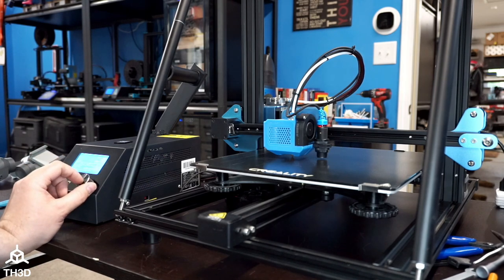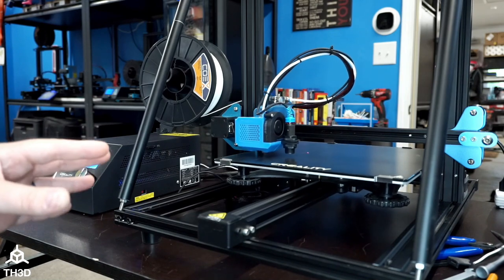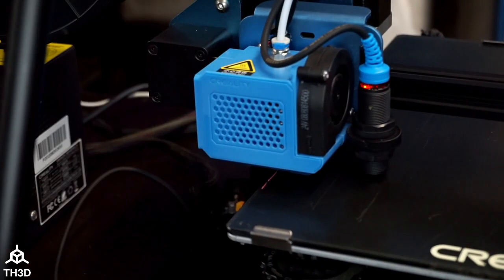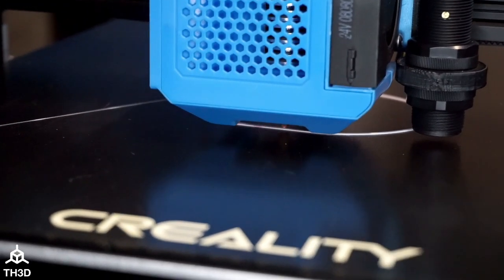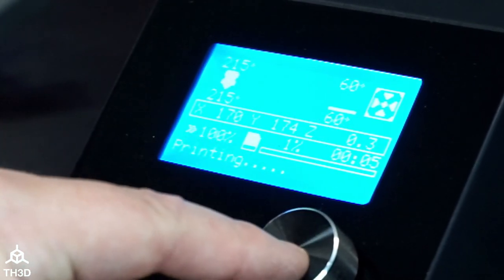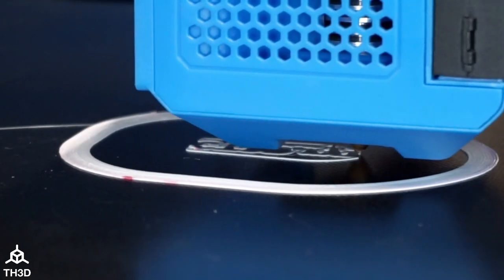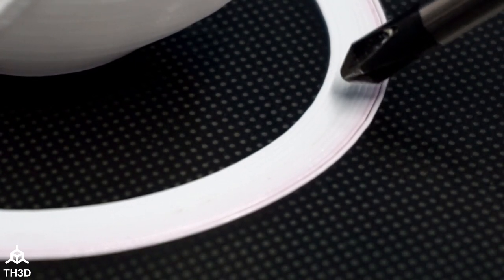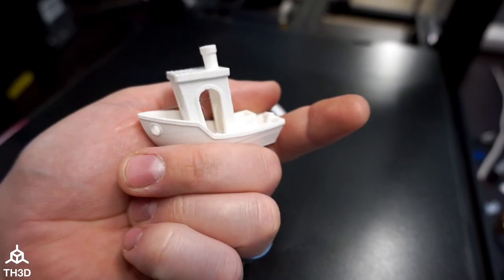EZABL EZTips - Getting the Perfect Z Offset